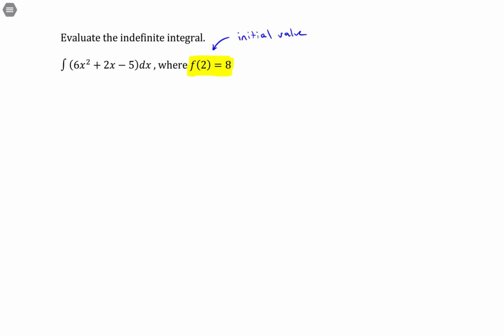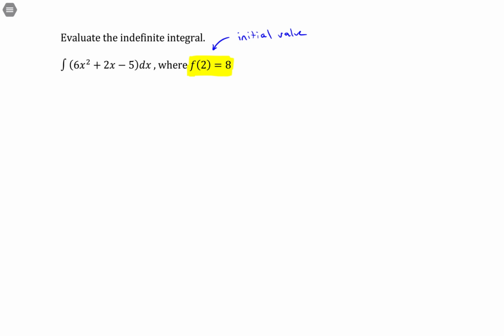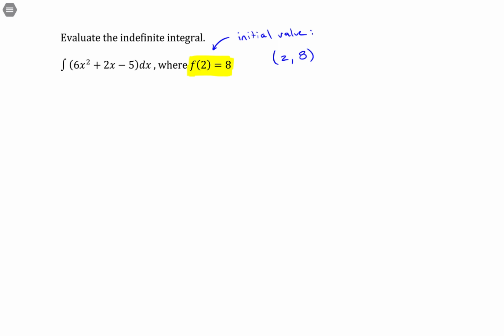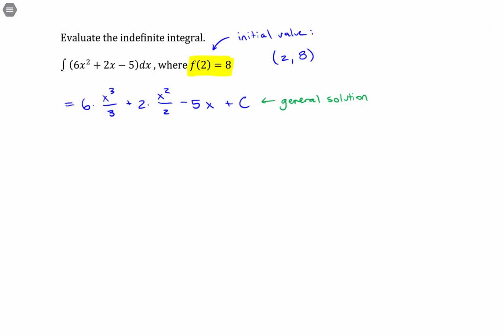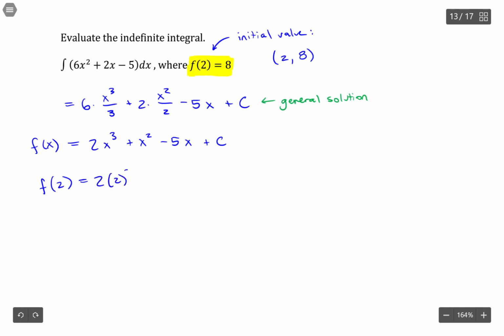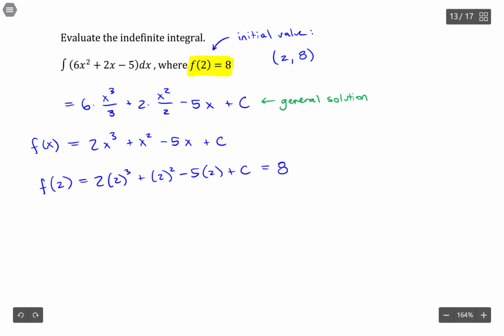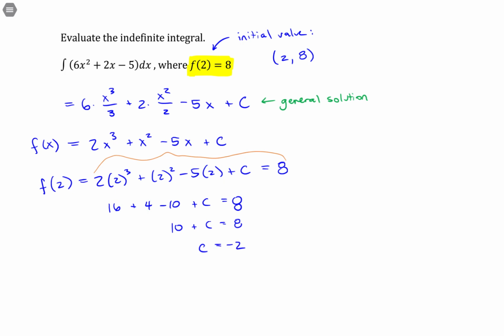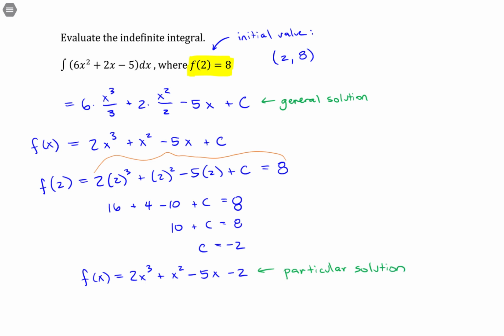Integral: Initial Value Problem: Polynomial 2